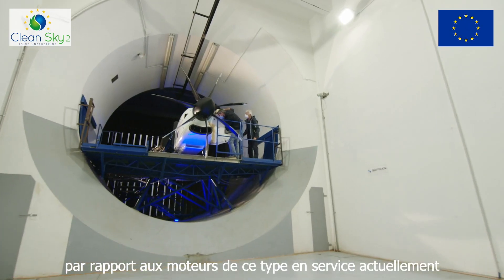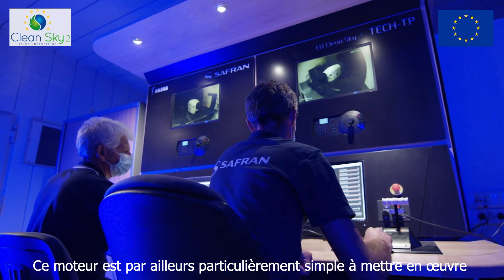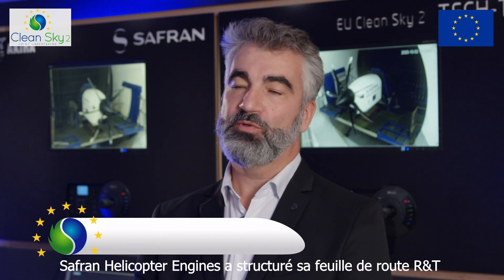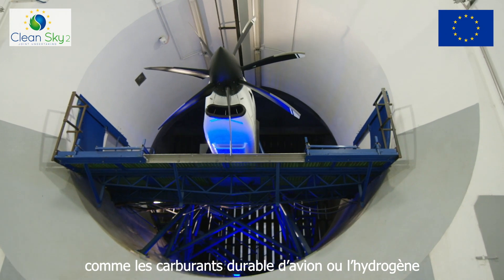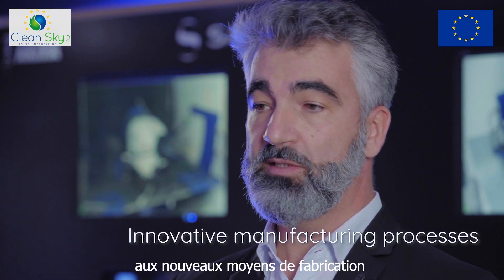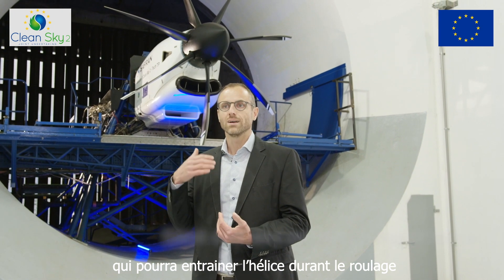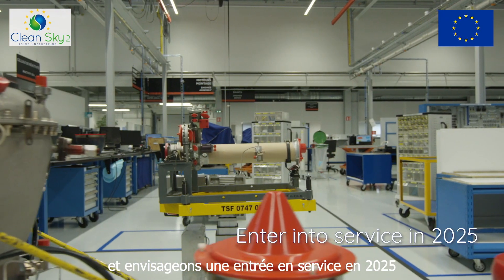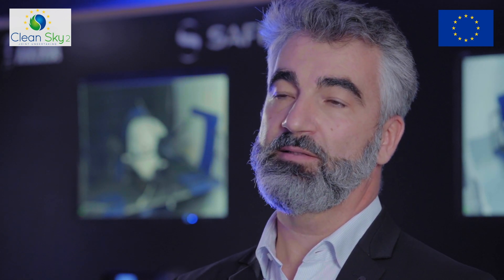Tech TP, le démonstrateur de turbopropulseur de Clean Sky 2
Le démonstrateur technologique Tech TP est développé dans le cadre du programme de recherche européen Clean Sky 2 et vise à valider les briques technologiques nécessaires à un turbopropulseur de nouvelle génération.